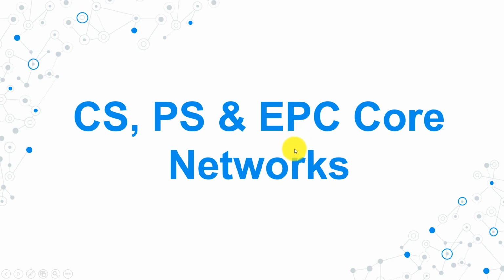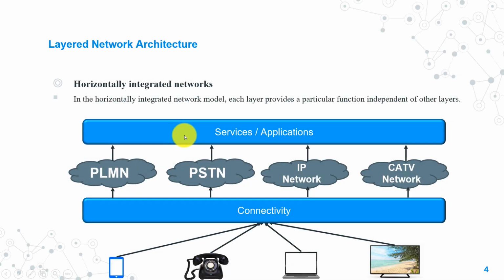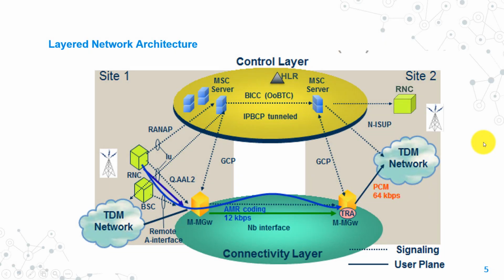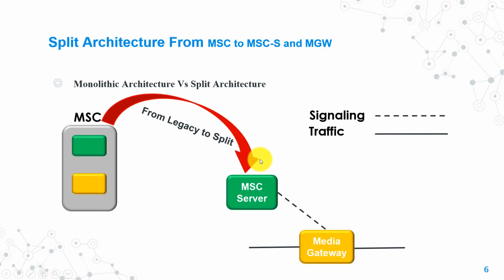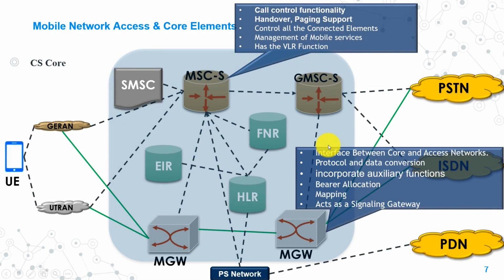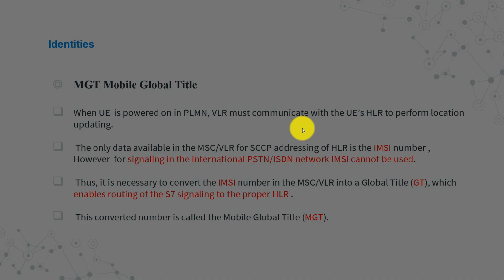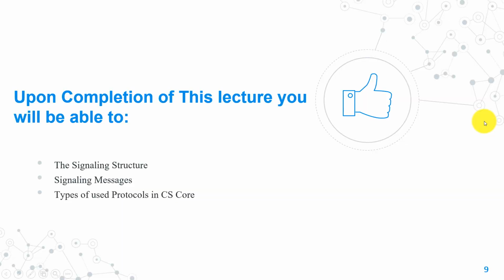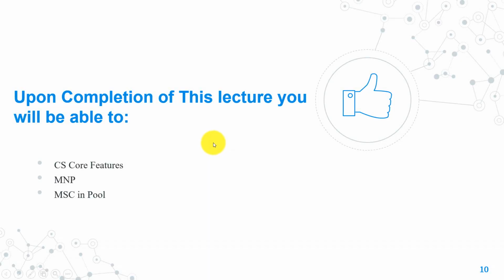CS, PS & EPC Course 1st Lecture (English Language)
In this video, learn about CS,PS & EPC VoLTE IMS, Get access to the full course by clicking on the below link:

This is the Introduction chapter for the CS, PS & EPC Course.
Very Important For every Student/Engineer.
If You are a student and you need to explore the Core Networks.
And If you are a Telecom Engineer and you need to explore the CS, PS & EPC Core.
Then This Course is very good to you.
You will find a detailed explanation for the CS,PS & EPC Core Networks.
Circuit Switching, Packet Switching & Evolved Packet Core.
By The Help of The Course You will pass any Core Network Interview Easily.
Instructor
Amir Magdy is the Instructor, He has 8 Years of Work Experience in Core Networks in Egypt and United Kingdom
and Currently He is Working as CS/IMS Core Solution Architect